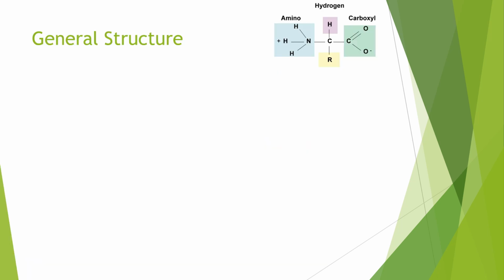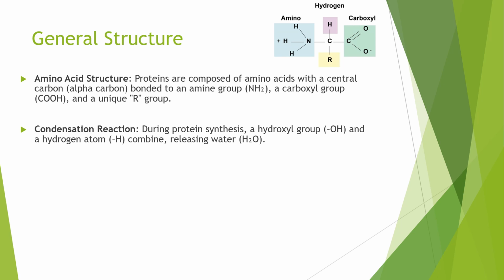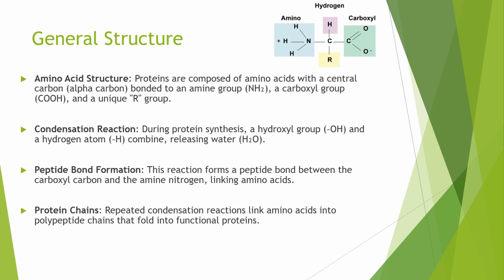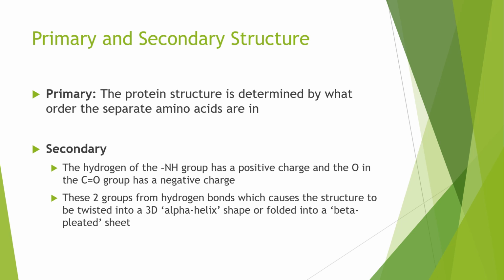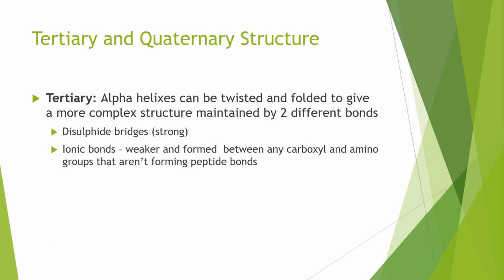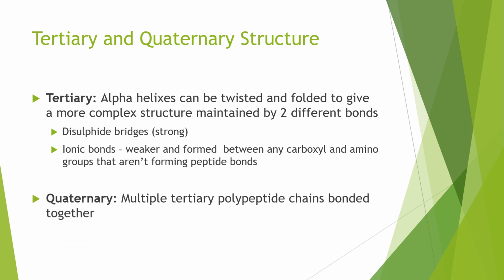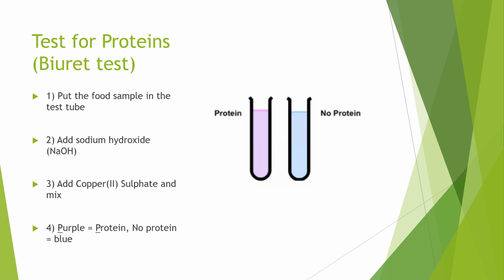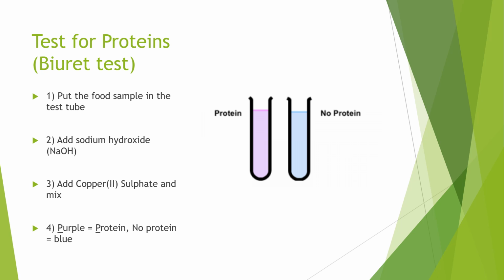1.5 - Proteins┃A-level Biology Revision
This video discusses Proteins, suitable for AQA, OCR and Edexcel A-level biology.